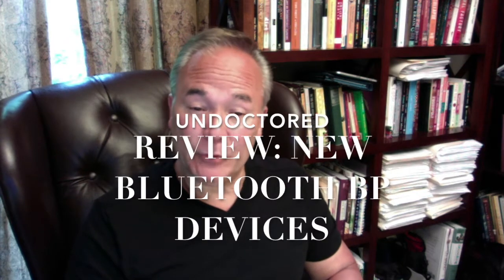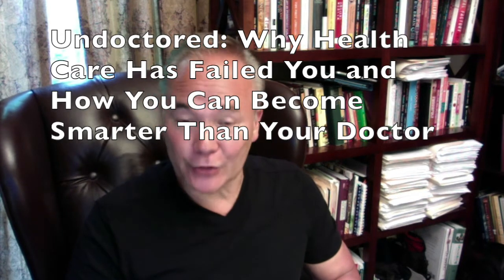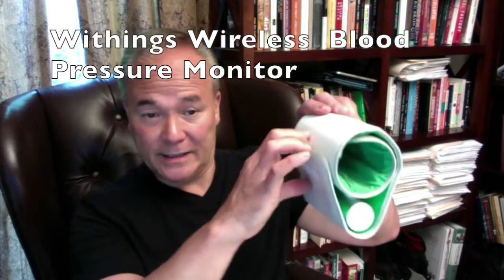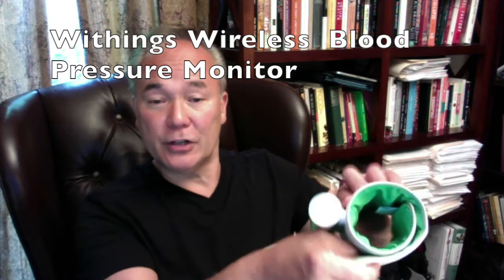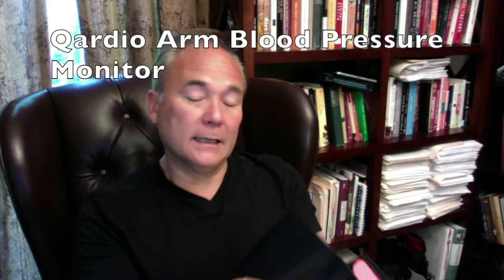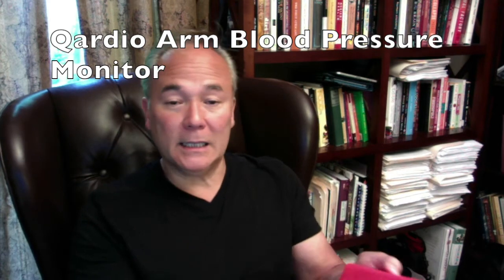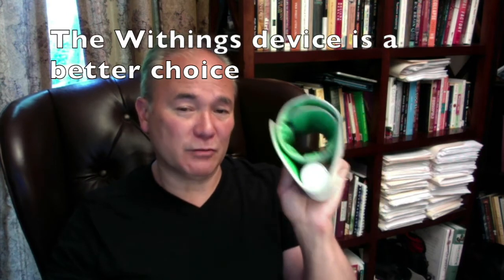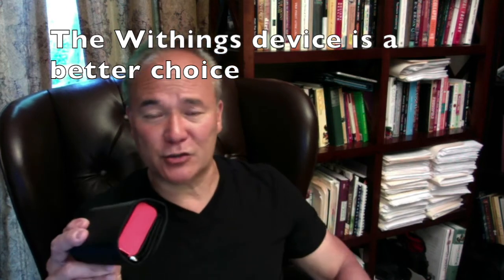Review: New Bluetooth-Enabled Blood Pressure Monitors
Knowing how to apply some of the new health tools coming our way can help you stay healthy the Undoctored way.

For blood pressure, new Bluetooth-enabled, self-inflating devices that communicate with your Smartphone are available. Here, I review and road test the Withings BP monitor and the Qardio device.

About Undoctored:
We are entering a new age in which the individual has astounding power over health--but don't count on the doctor or healthcare system to tell you this.

We draw from the health information of the world, collaborate, share experiences, collect data, and show how to apply new health tools to achieve levels of health that you may have thought unattainable. We do all this at a time when conventional healthcare costs have become crippling.

The result: personal health that is SUPERIOR to that obtained through conventional means. We are Undoctored.

Undoctored: Why Health Care Has Failed You and How You Can Become Smarter Than Your Doctor